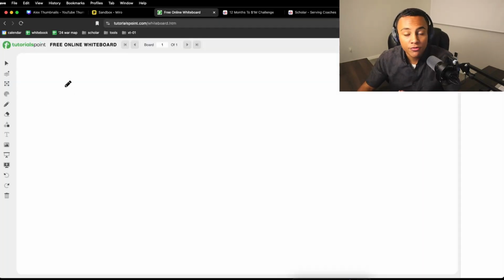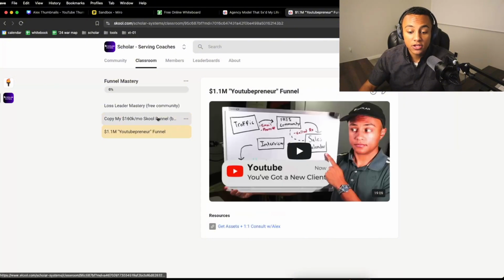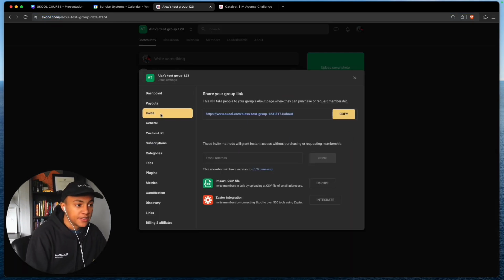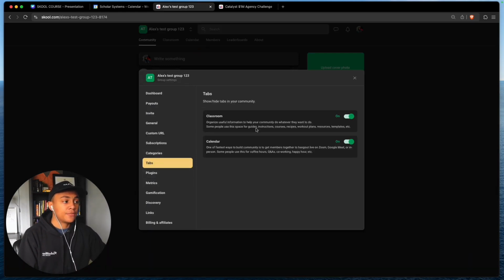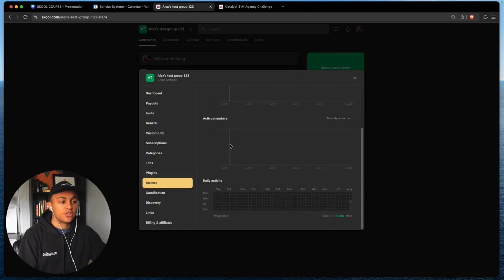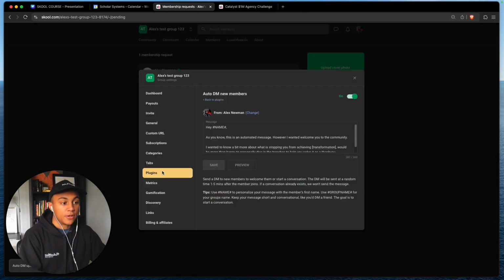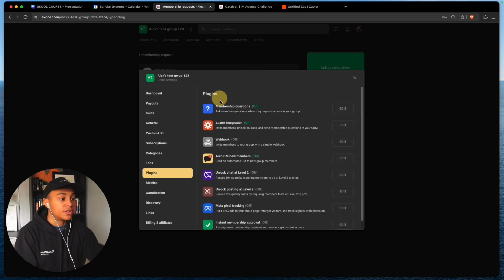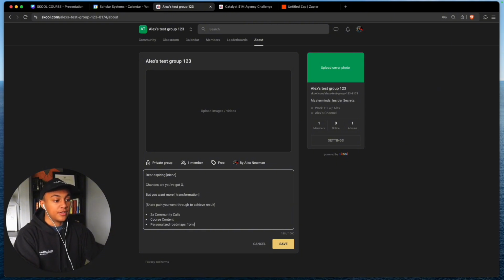I've built 3 $100k/mo Skool communities ... here's how to copy me